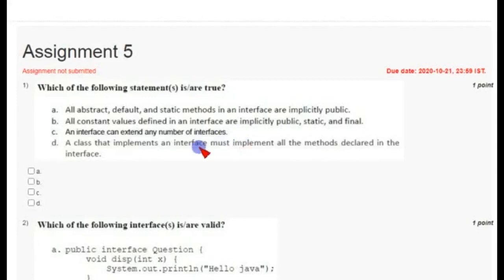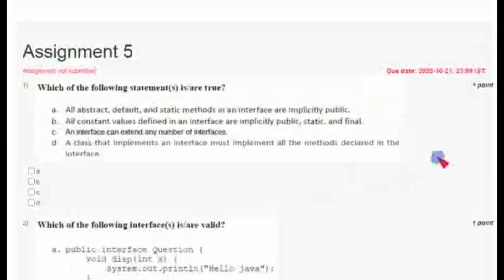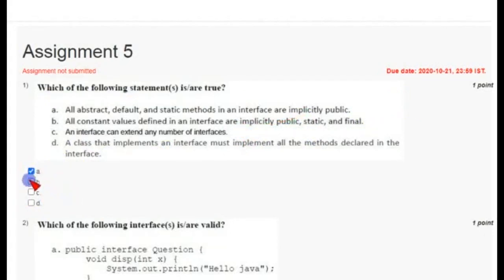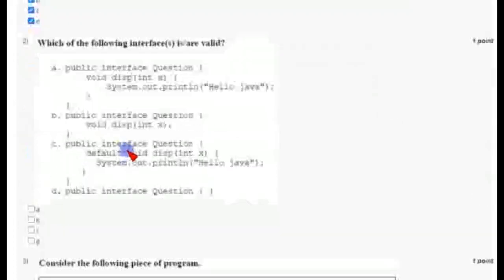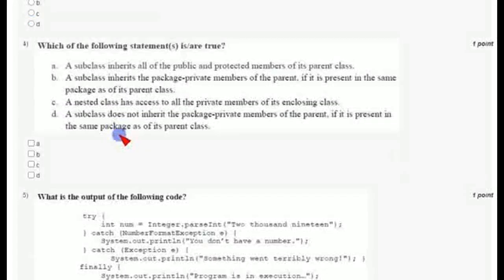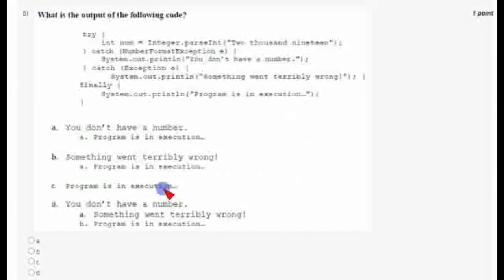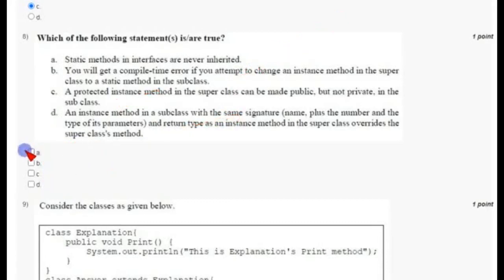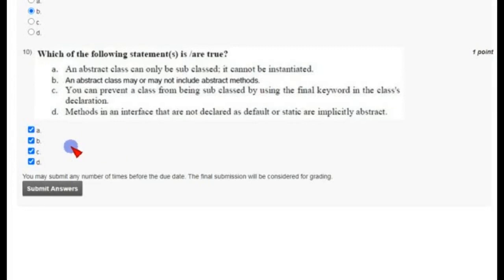Programming in Java|| WEEK-5 Quiz assignment Answers 2020||NPTEL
These are solutions regarding submission of NPTEL "  Programming In Java " WEEK- 05 Quiz Assignment Answers..

| LINKS for Other Recent videos |

Follow our channel on Instagram account by this link )